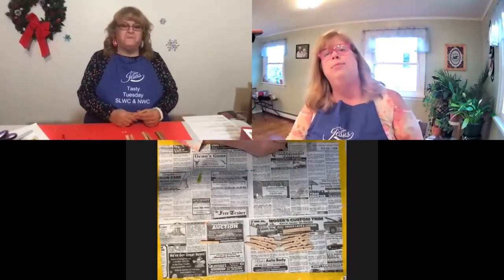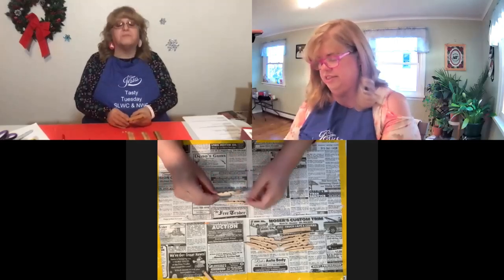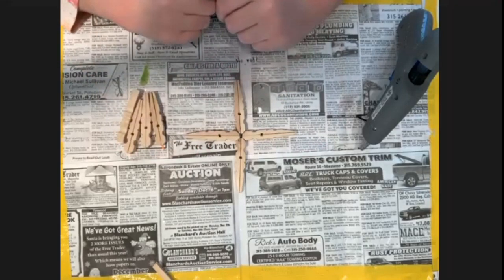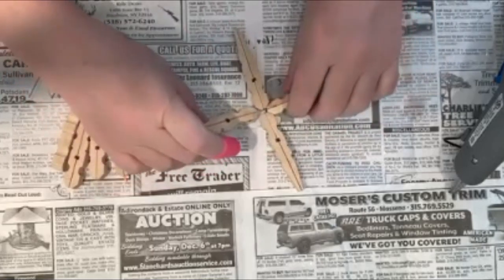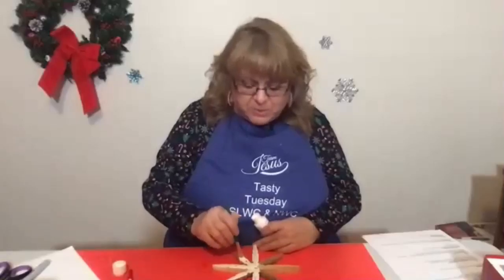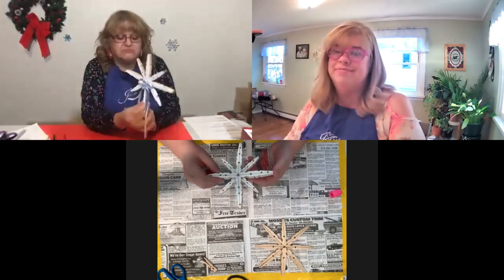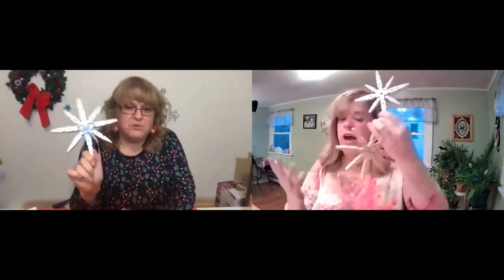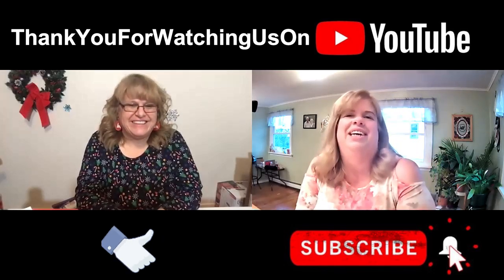Day Four of Craftsmas ....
Just one craft today but something that Pastor Peggy says can be made anytime of the year.